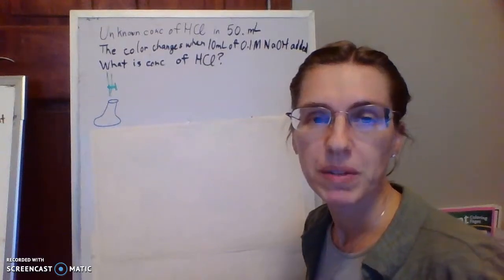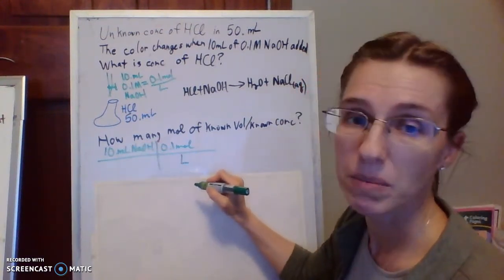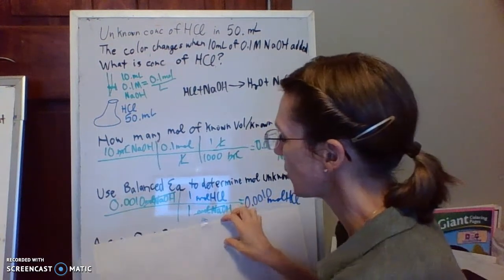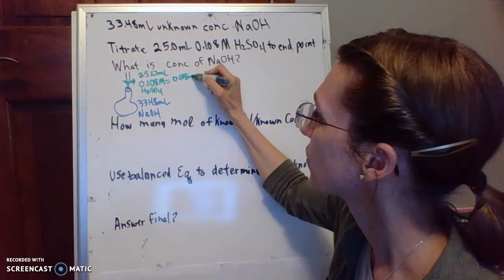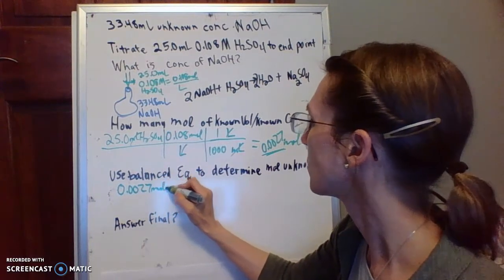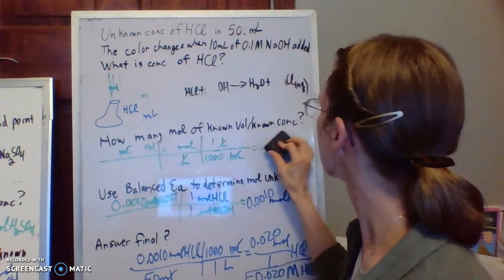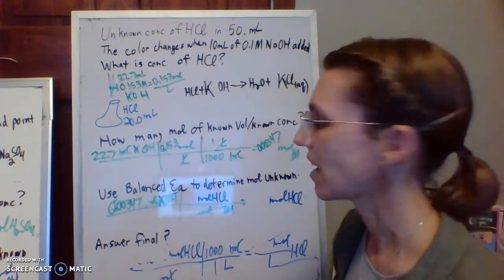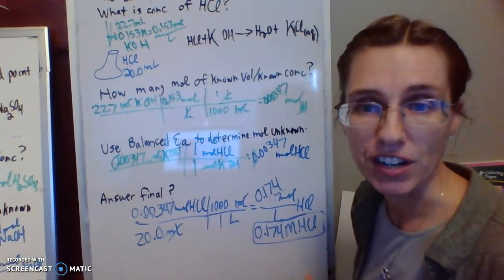Titrations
Leave how to do calculations involving titrations.